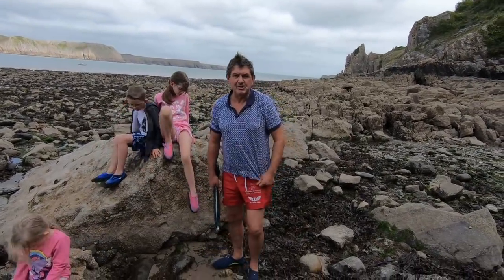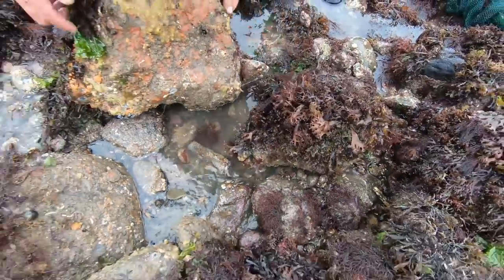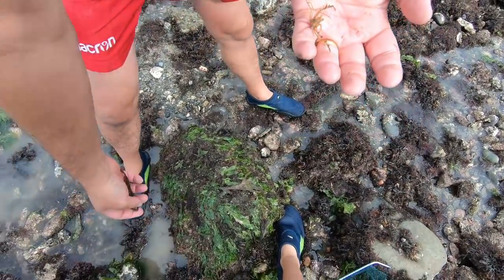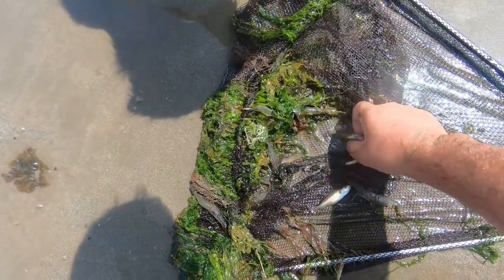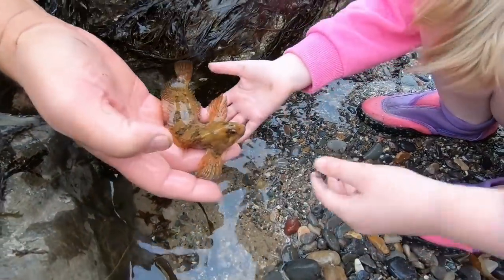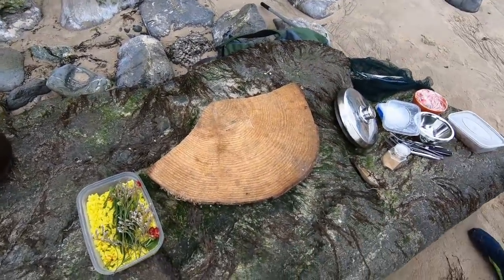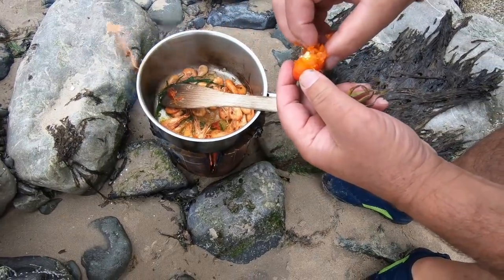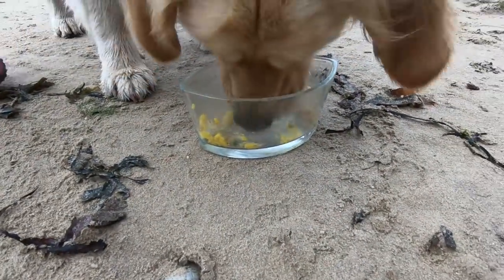A Family Day Out ,Foraging and Cooking on the Beach with Craig Evans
I had a great day out with 3 of my grandchildren on a beautiful beach in Pembrokeshire,Wales UK. My grandchildren really seemed to enjoy the open air and discovering the sea creatures we found. They were not keen on the food though but myself, Dafydd and ""Llew our Golden Retriever really enjoyed it. I would like to thank my sons Anthony and Dafydd for editing and filming this video.